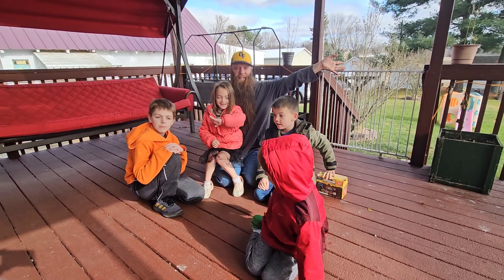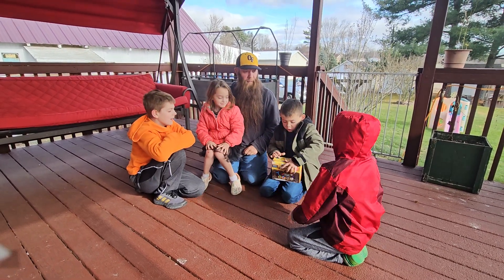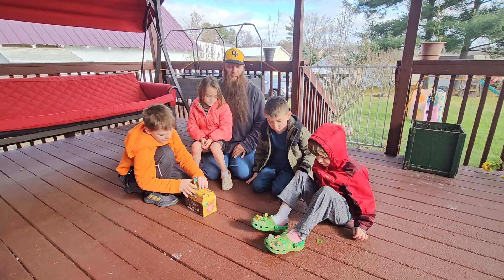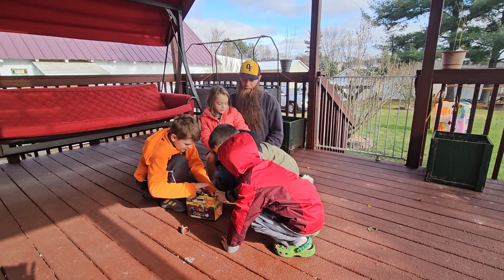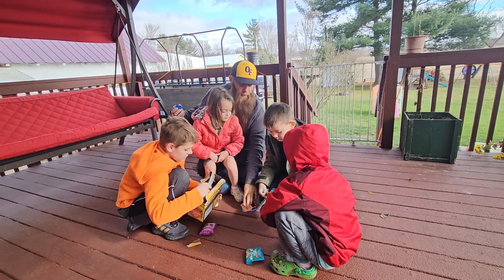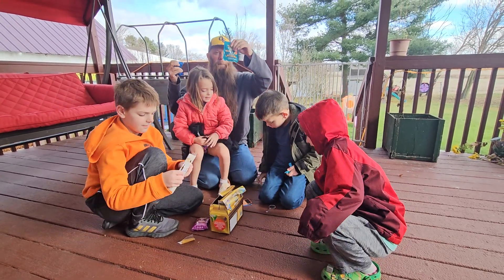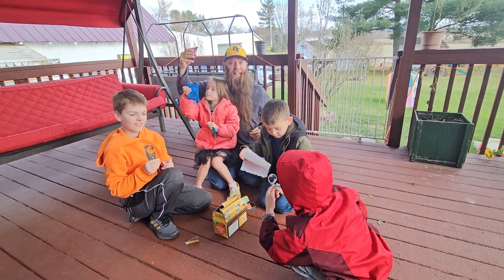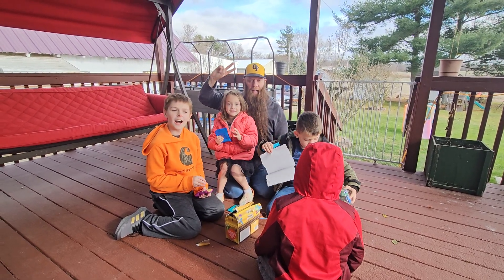Super successful video!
I don't even remember what this video was about, but it was fun. Cousins Wyatt, Milo and Tessa are special guesting! Enjoy 🤣🤣